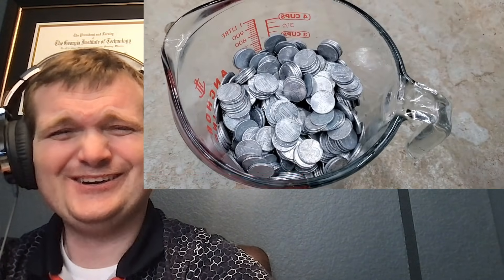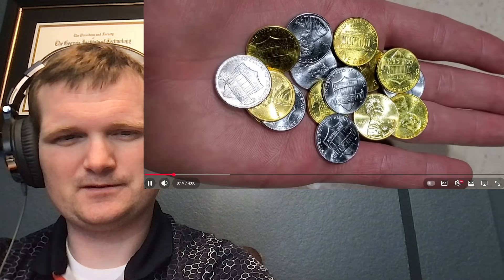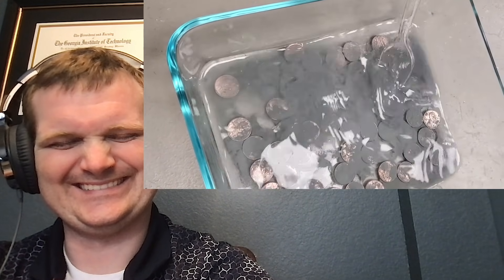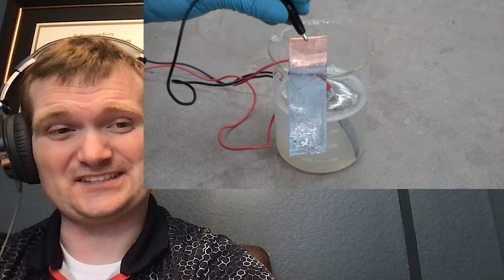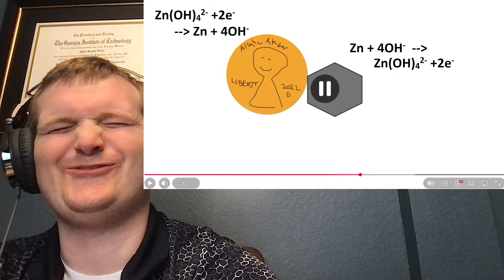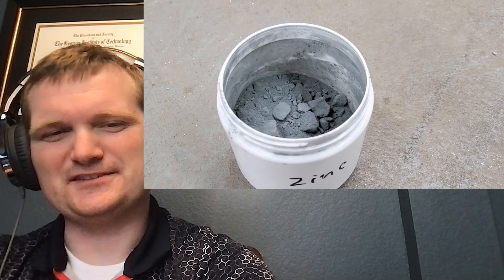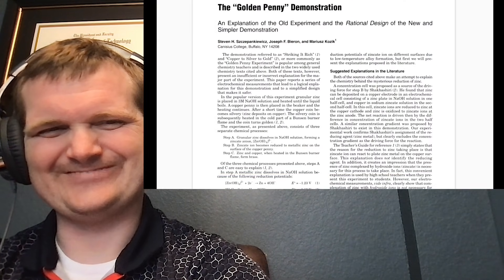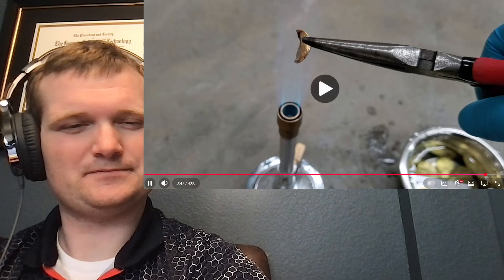Chemistry Experiment is More Cursed than it Looks - Nuclear Engineer Reacts to Styropyro